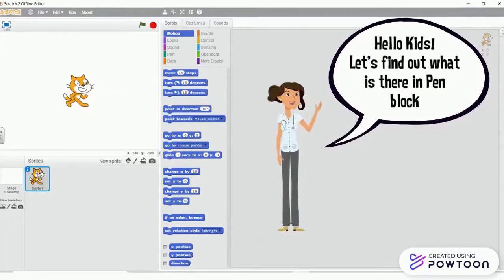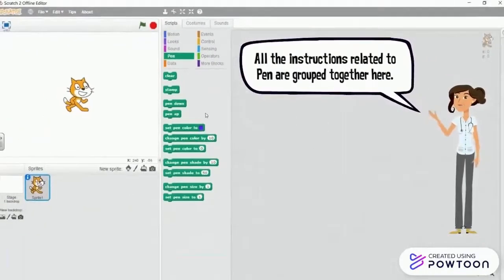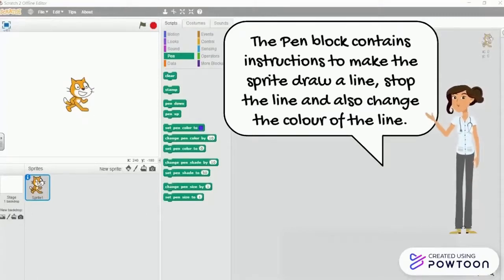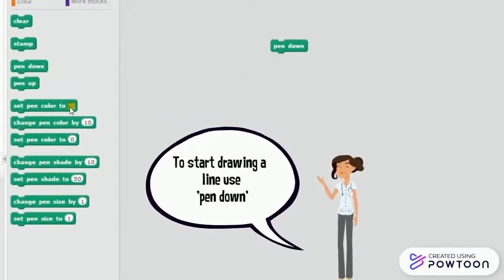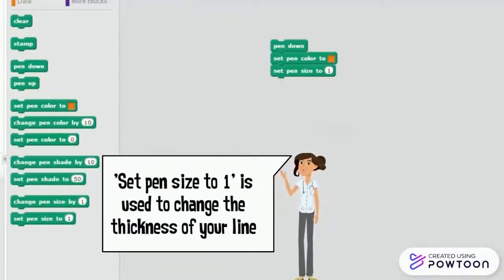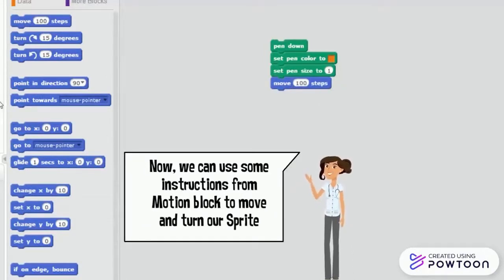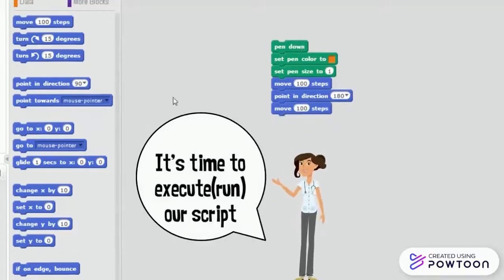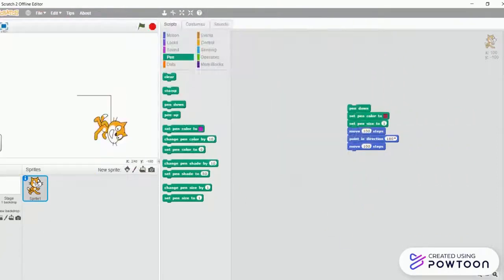Using PEN block in SCRATCH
Hi there, this is my next video in the series of Coding in Scratch. Here I talk about the most important block that helps us to draw lines in Scratch, Pen block. This block contains instructions like pen up, pen down, clear, etc . Have a look at this video if you wish to understand how to draw a square in Scratch and don't forget to subscribe to this channel.